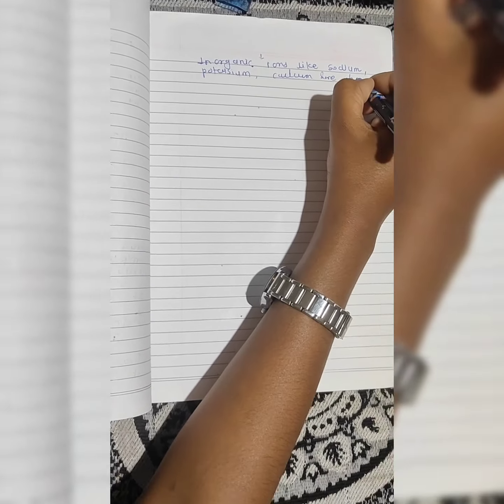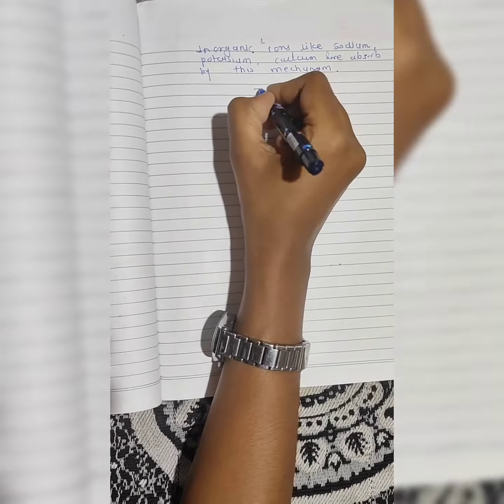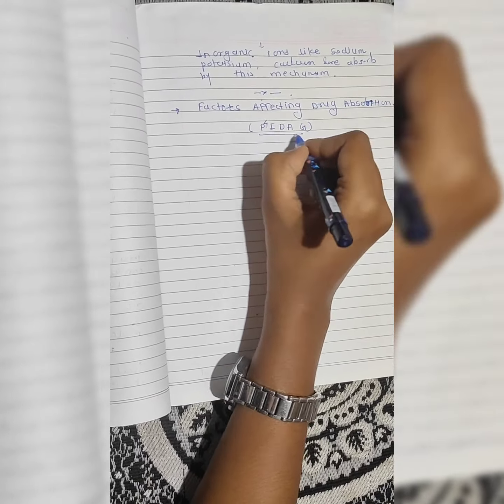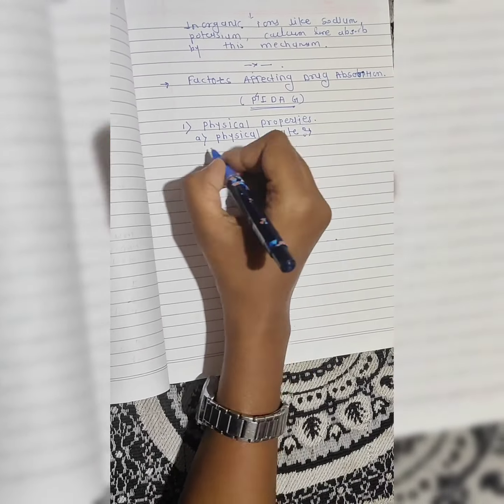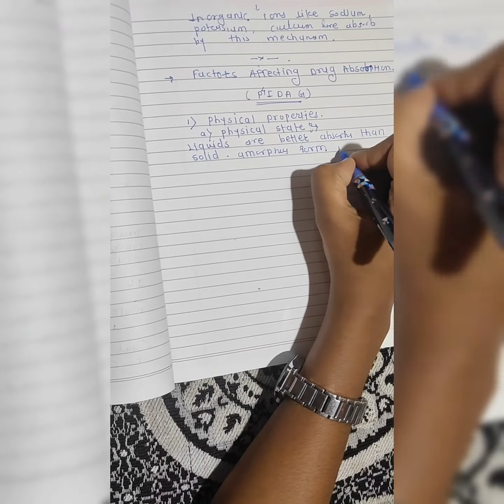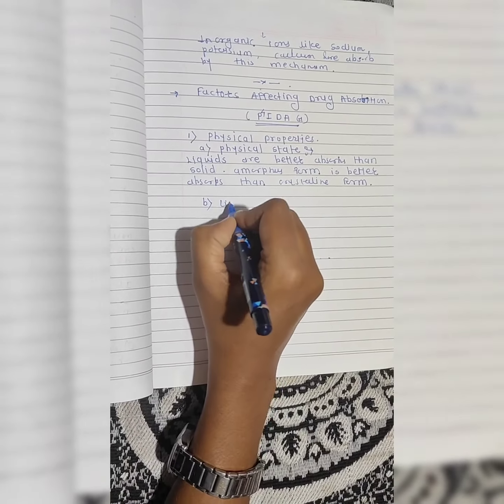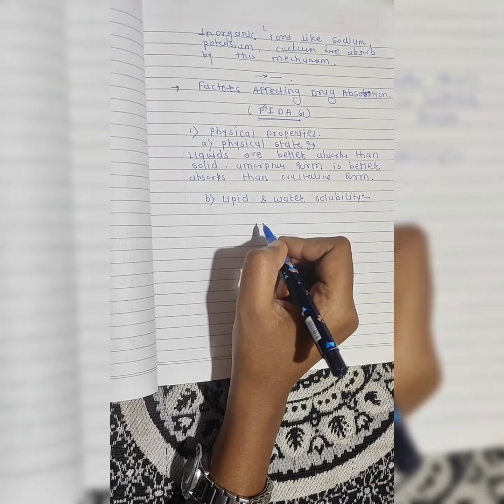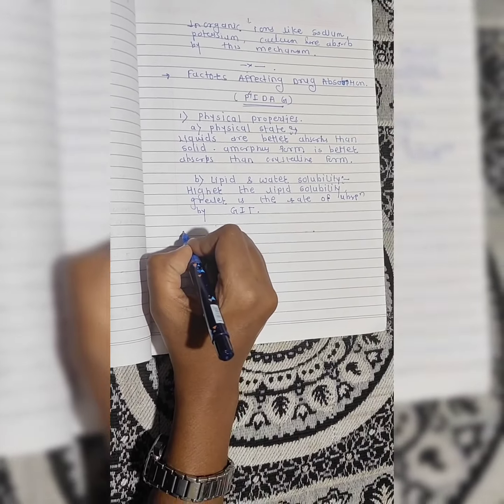Absorption of drugs , physiology Of Absorption & factors affecting absorption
absorption of drug#physiology of drug absorption factors affecting drug absorption #